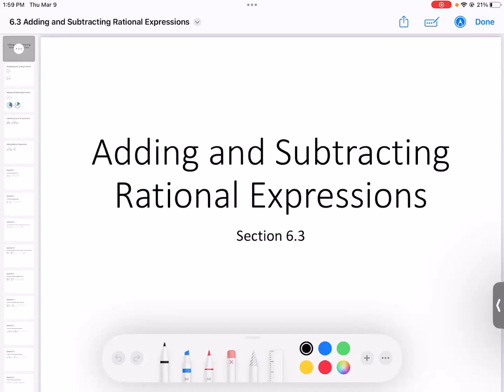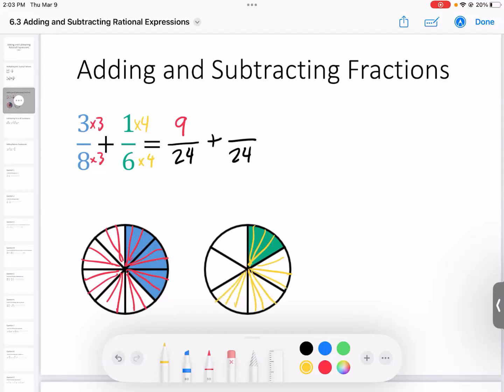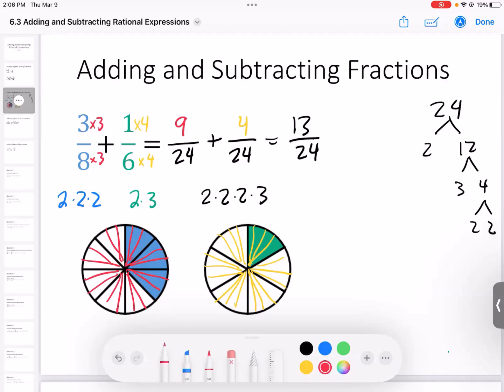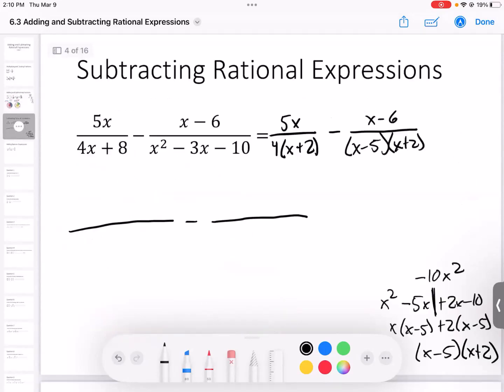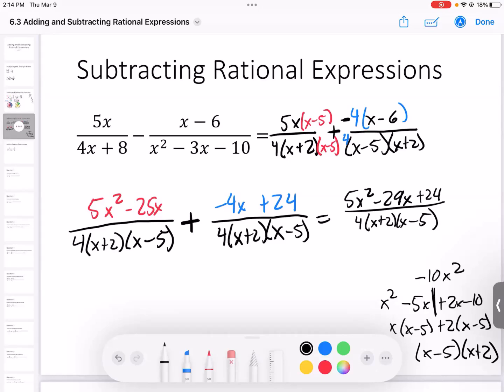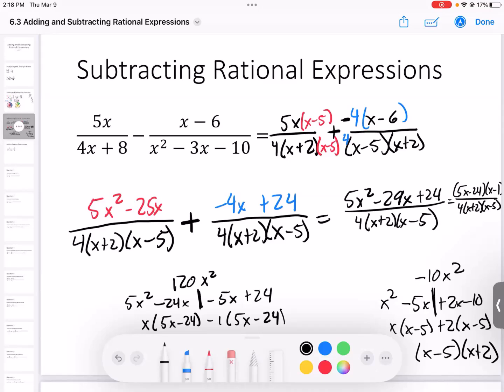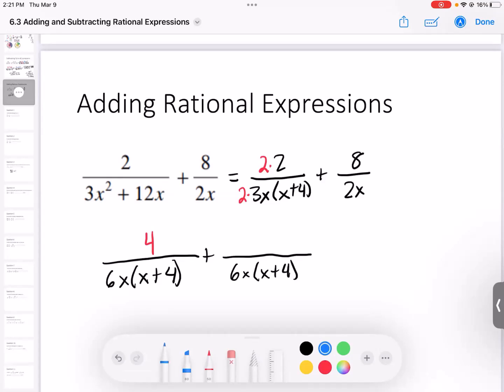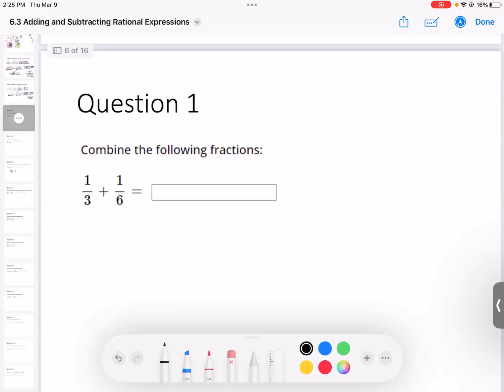Math 1010 6.3